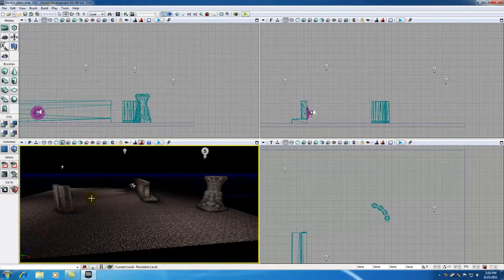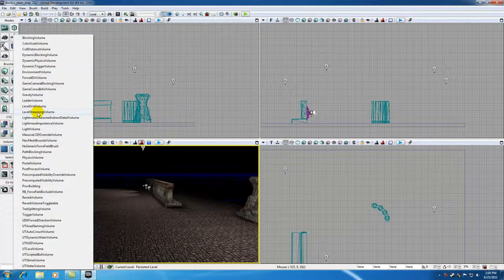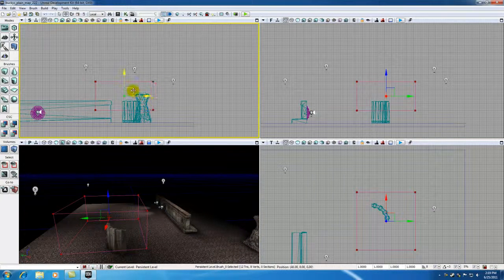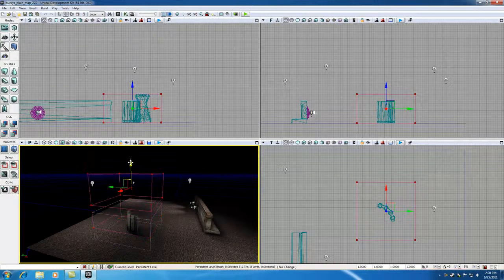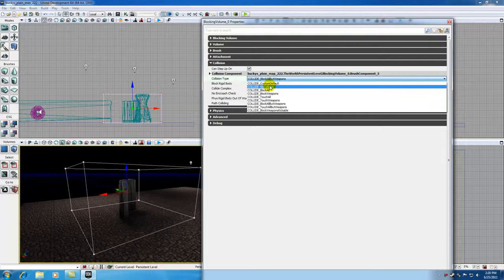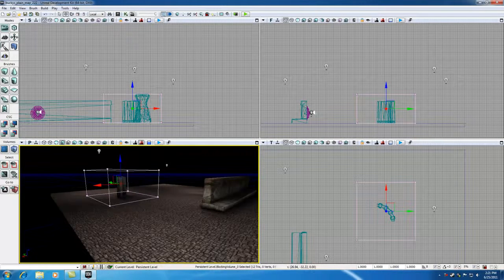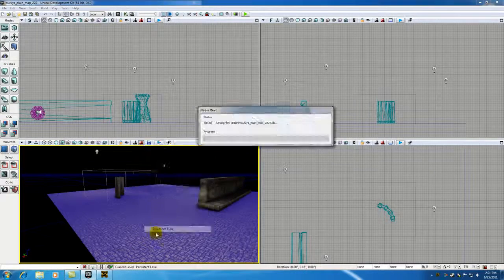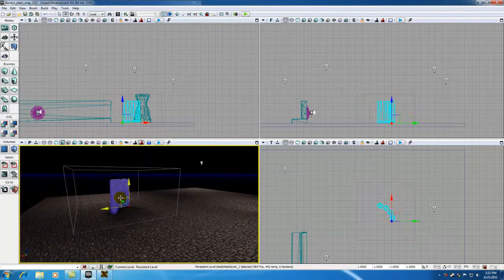Unreal Development Kit UDK Tutorial 65 Last Video in Beginner Series YouTube 720p